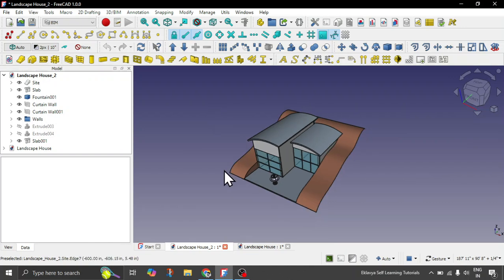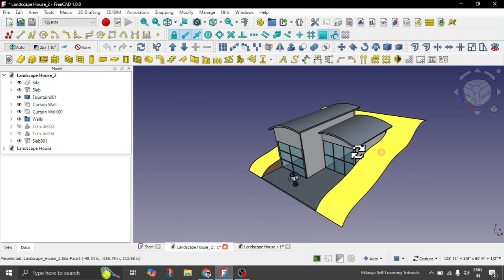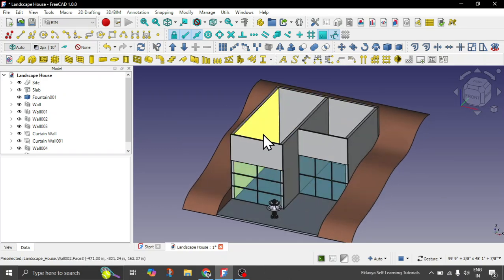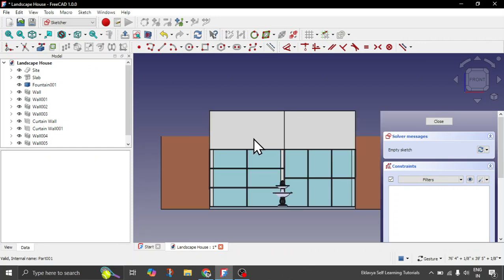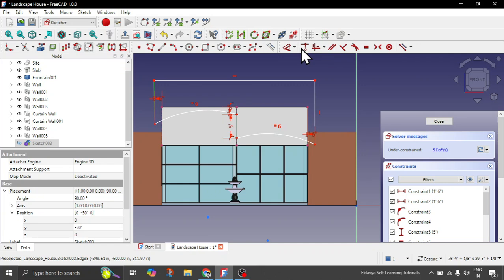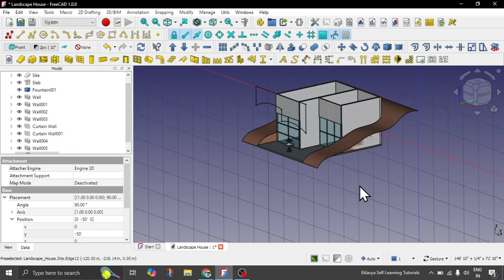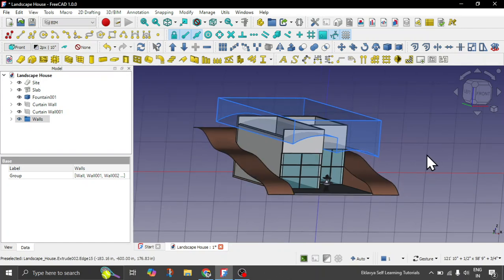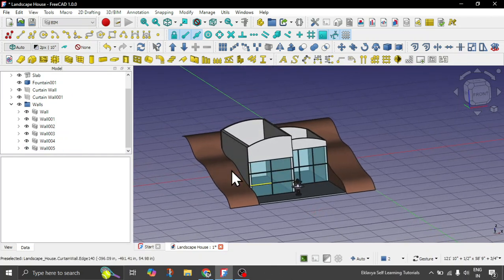FreeCAD Daily #4: Curvy Roofs, Curvy Walls – A BIM Workbench Adventure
Welcome to the fourth episode of the FreeCAD Daily Exercise Series!

In this tutorial, we'll guide you through the process of creating seamless connections between curvy walls and curvy roofs using the BIM Workbench. From tackling complex junctions that blend beautifully into your structures, this step-by-step guide is perfect for architects, designers, and FreeCAD enthusiasts looking to master advanced techniques for curvy designs.

🌟 What You'll Learn:
- Designing seamless junctions between curvy walls and roofs.
- Tips and tricks for working with curvy geometry in FreeCAD.

FreeCAD Workbenches Used: BIM

By the end of this tutorial, you'll have the skills to handle complex wall and roof junctions, making your architectural designs more dynamic and professional.

FreeCAD version used in this tutorial is 1.0.